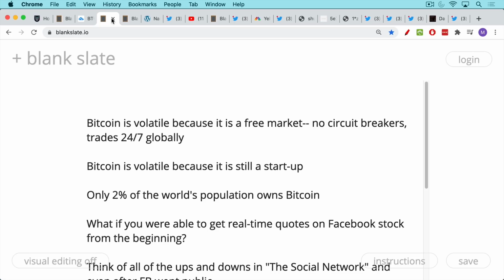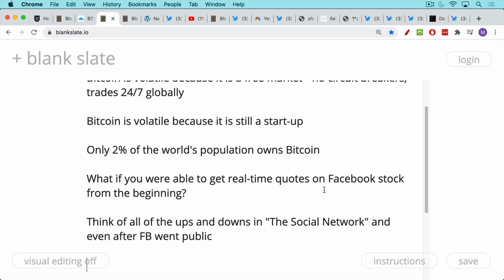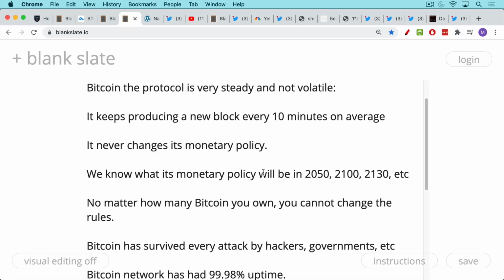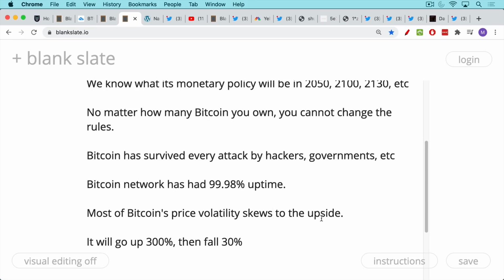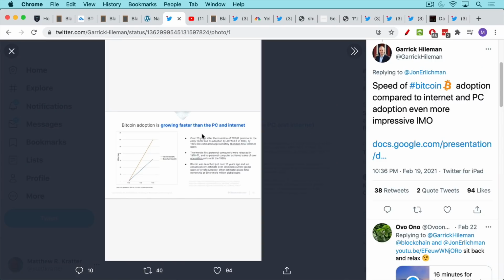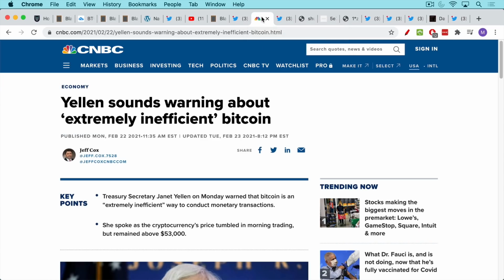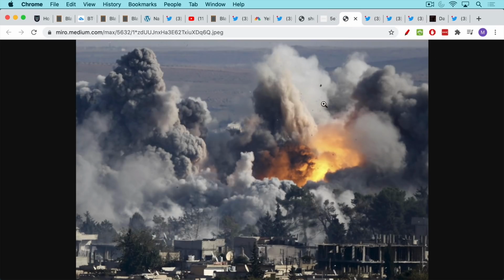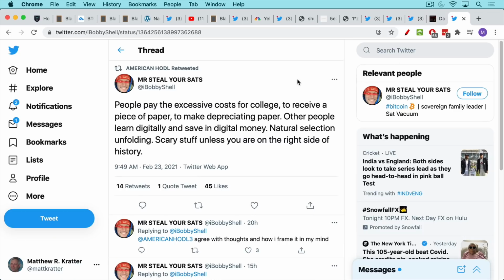Why Is Bitcoin So Volatile?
Get my new Bitcoin book:

In this video, I discuss why Bitcoin's price is so volatile:

1) It is a truly free, decentralized market without any circuit breakers or lock limit moves. It trades globally 24/7 and cannot be shut down by any central bank or government.

2) Bitcoin is a start-up technology with a public, real-time price. If Facebook's stock had a real-time price when it was at the 2% adoption level, it would be extremely volatile as well. Venture capital and private markets hid the real volatility.

Bitcoin the protocol is extremely stable:

1) It has 99.98% uptime
2) It produces a block every 10 minutes on average, come rain or shine
3) Its future monetary policy is transparent and known by everyone
4) Bitcoin has survived every attack by governments and hackers, in spite of having the largest bug bounty in the world.

Contrast this stability with the instability of politicians, central bankers, and the current fiat financial system.